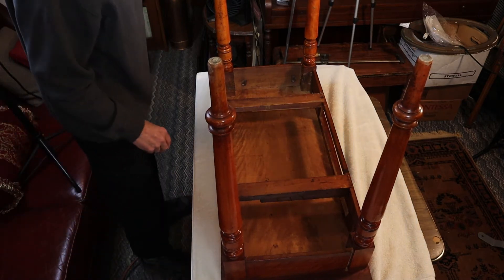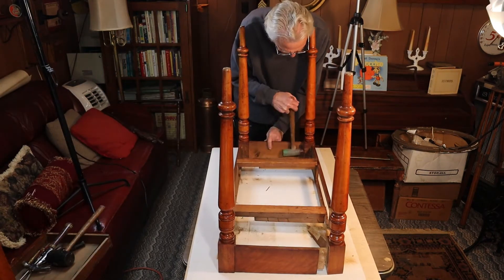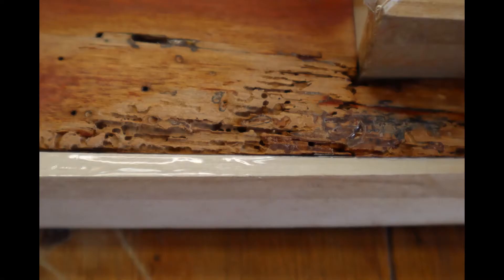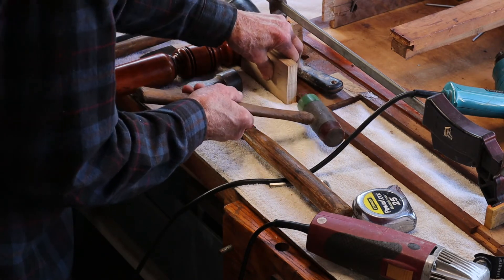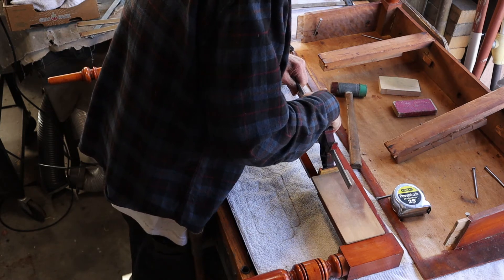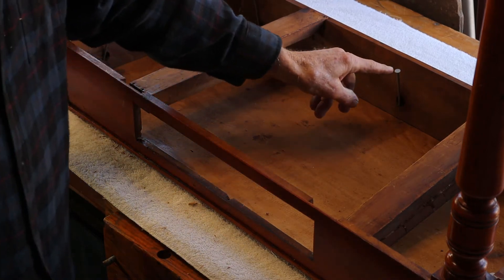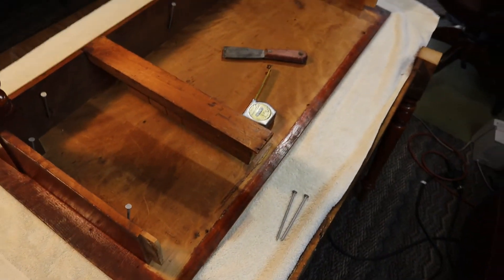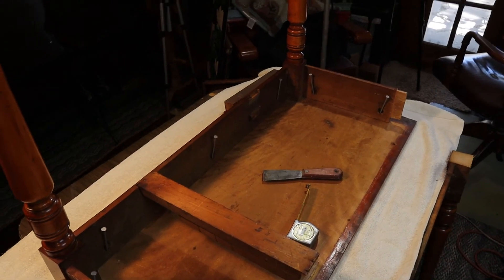Restoration: How woodworm was impossible (almost) to fix.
This is a console table that was damaged while moving from one residence to another. It was so badly weakened by woodworm and a poorly done previous repair that extra, extra care was needed and obviously not provided.

Some new tips and tricks are shown along with some that I have detailed before in previous videos.

Here's a link to Thomas Johnson Antique Furniture Repair whom I mentioned at the end.